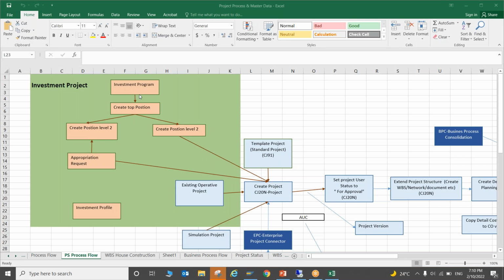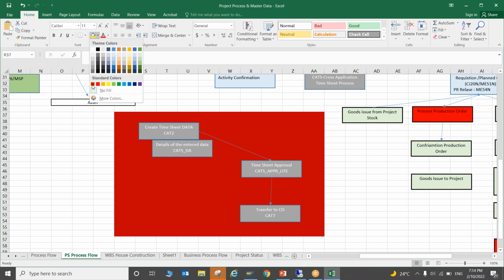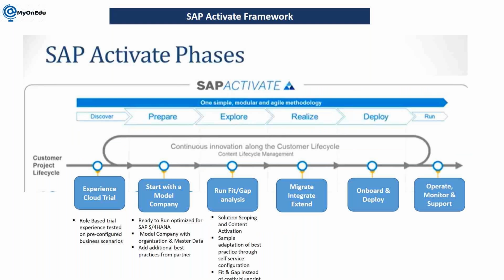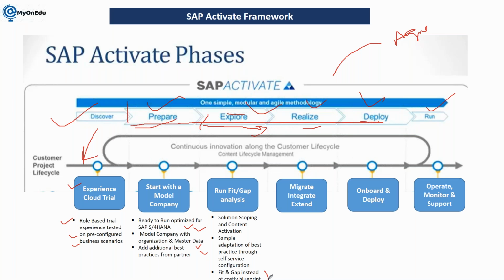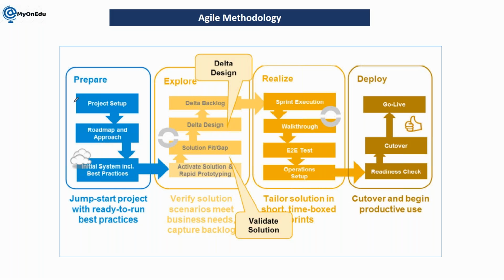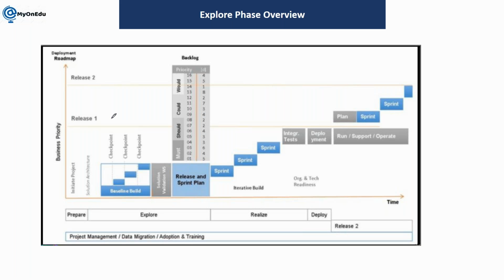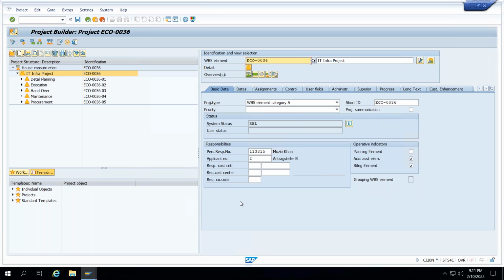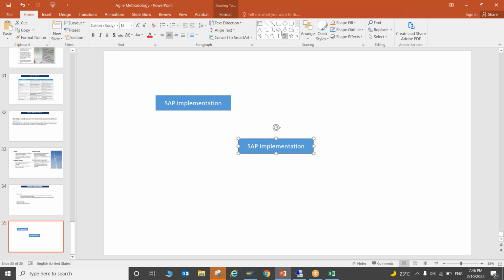SAP S/4HANA Implementation Methodologies & SAP PS integration with SAP PPM & CPM